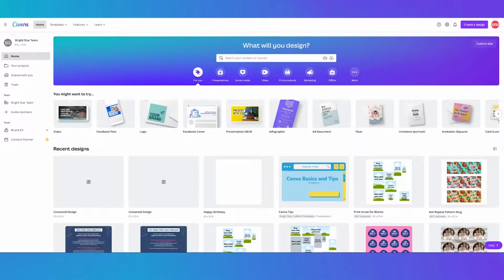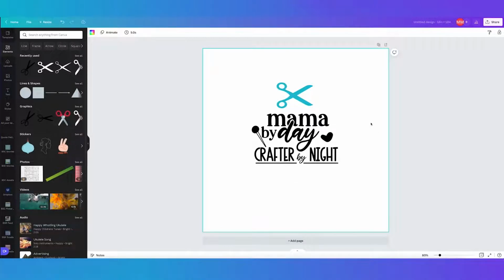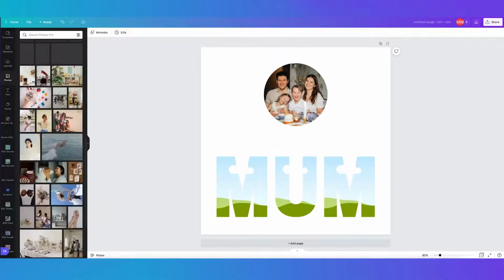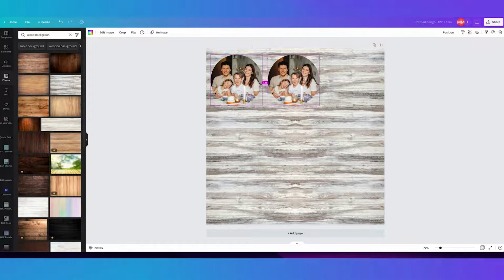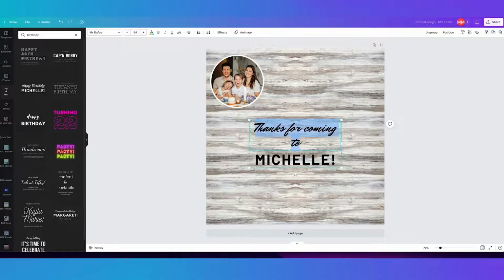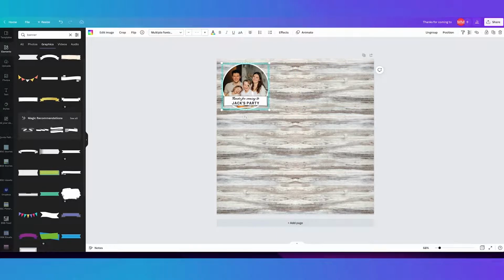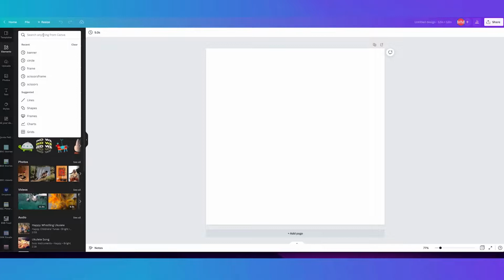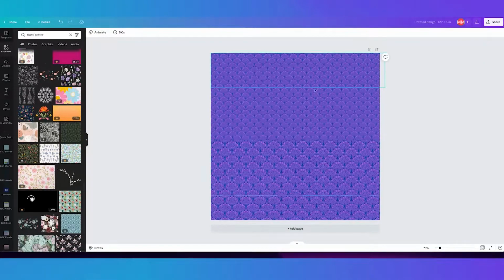Canva for Beginners - Basics, Repeat Patterns, and SVGs by Bright Star Crafters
So you've signed up for a Canva Pro account... now what?

In this beginner-friendly tutorial, we'll show you how easy it is to upload SVGs & photos into designs, use frames and types & give you the lowdown on how to create a repeat pattern. Whether you're designing for your business, an event, or just curious about graphic design, you're in the right spot. Learn the basics from us so you can start designing awesome visuals right away!

⏯ Contents of this video:
00:00 - Intro
00:14 - Canva Pro Account Features
00:54 - Create a design
01:28 - Left-hand Navigation Bar walkthrough
01:48 - Upload an SVG
03:18 - Add elements to your design
05:04 - Add photos to your design
05:58 - Using frames
08:34 - Change background colours
09:18 - Image background
11:15 - Design with text and elements
19:15 - Arrange design layout
21:26 - Download the design
22:19 - Design a repeat pattern
24:22 - Arrange pattern layout
26:45 - Download the design

Find Bright Star Crafters on Instagram, Facebook, Tiktok & Pinterest 👉 @brightstarcrafters